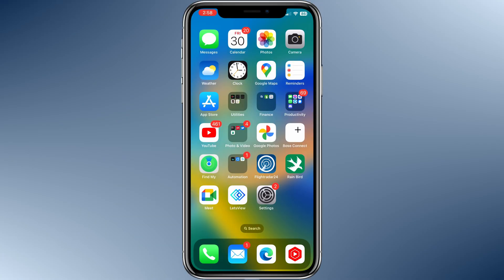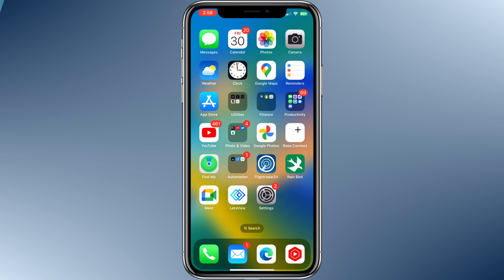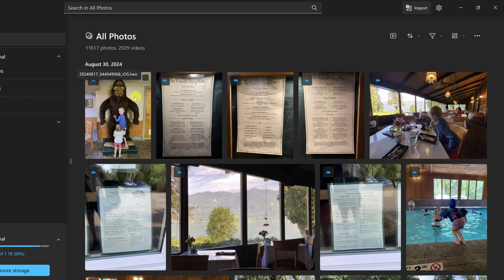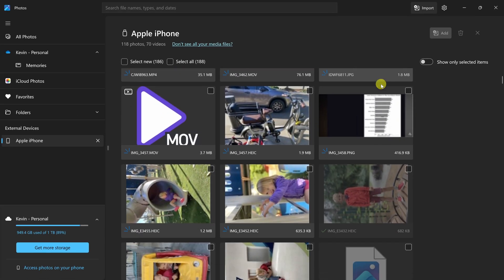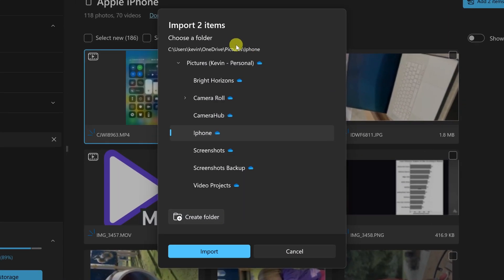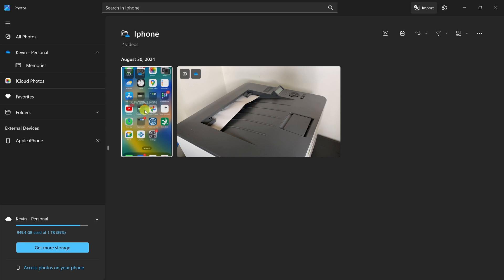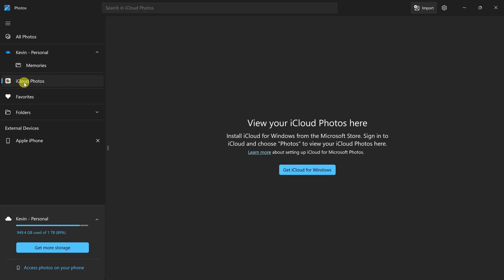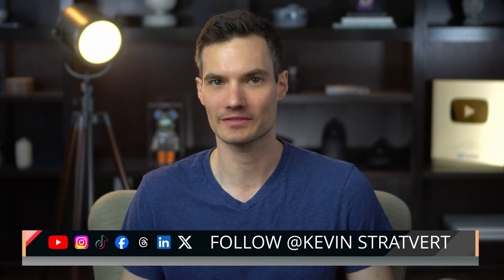How to Transfer Photos from iPhone to Laptop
In this video, I’ll walk you through the simple steps to transfer your photos and videos from an iPhone to your Windows PC using the built-in Photos app. Whether you have a desktop or a laptop, this guide makes the process quick and straightforward.

You'll learn how to connect your iPhone to your computer, allow access to your files, and use the Photos app to import and organize your media. I’ll also show you how to access and download your iCloud photos directly within the Photos app without needing to plug in your iPhone.

⌚ TIMESTAMPS
0:00 - Introduction
0:11 - Connect your iPhone to your Windows PC
0:28 - Open the Photos App on Windows
0:41 - Import Photos and Videos from Your iPhone
1:33 - View iCloud Photos in the Photos App
1:55 - Wrap up